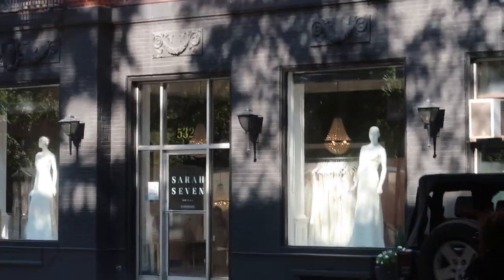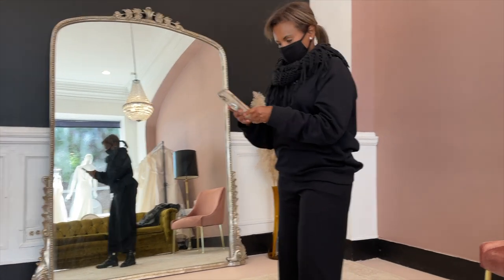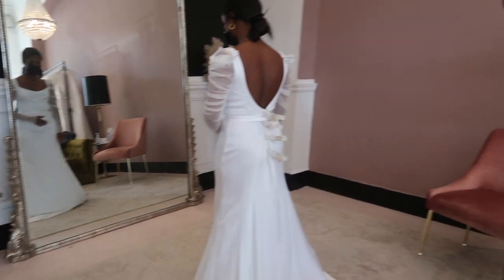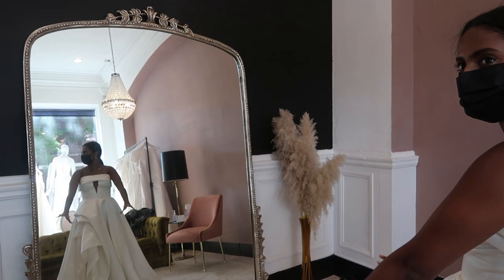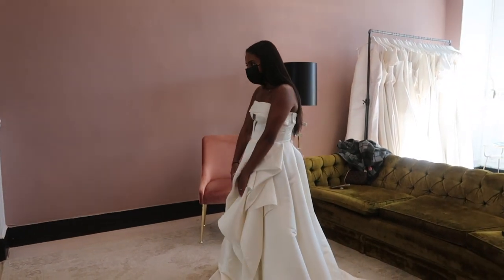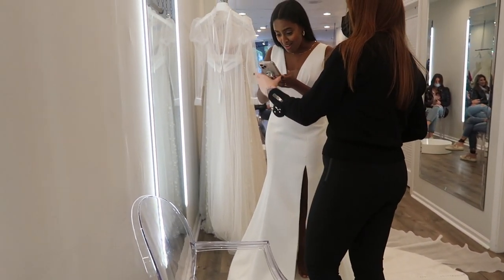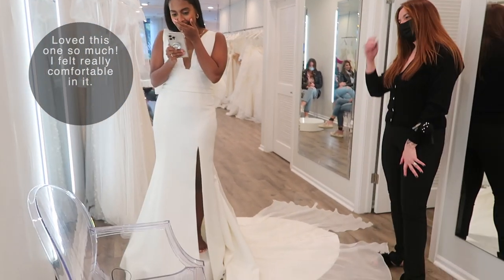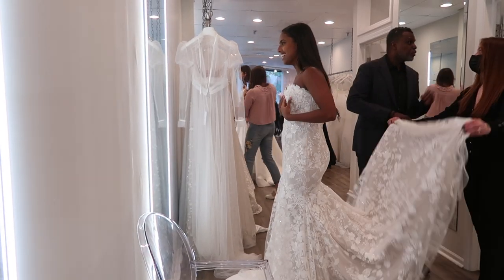WEDDING DRESS SHOPPING IN CHICAGO | Sarah Seven + Ultimate Bride | Amani Couture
HI FAM!

I know, it's been a minute, but I am SO excited for this wedding series. It's FINALLY time for a wedding!!!

My mom flew down for the weekend and help me dress hunt. Initially I had 5 appointments but found MY DRESS at the second appointment and couldn't resist. It was SO special to have my mother there and to be able to have the designer himself help me customize my dream gown. I truly felt like a princess.

This is such a special time in our lives and I am so happy to share with you all! I hope you enjoy this vlog!

Thank you for all the love & support always xo

Canon G7x Mark || (vlogs)
Joby Gorilla Tripod

*FAQ*
Where do you live? - USA
What did you study in uni? - International Business/Finance
Ethnicity? - Somali/Yemeni/Canadian Age? - 24